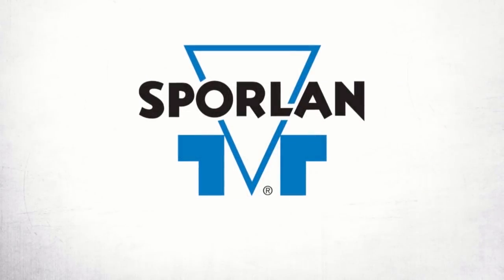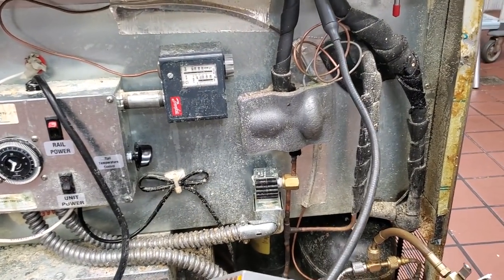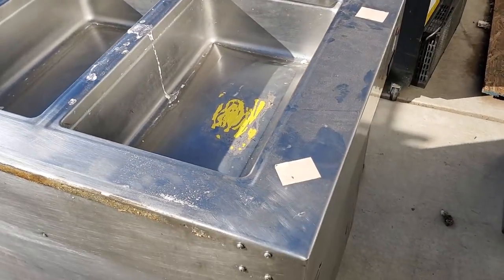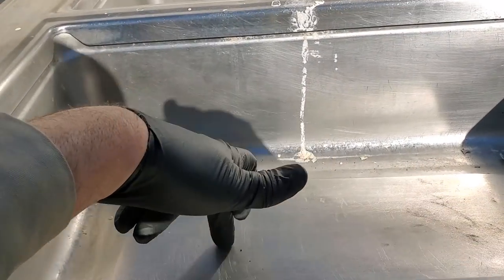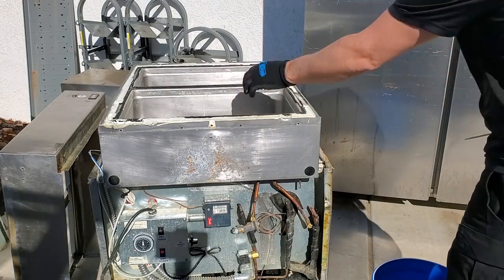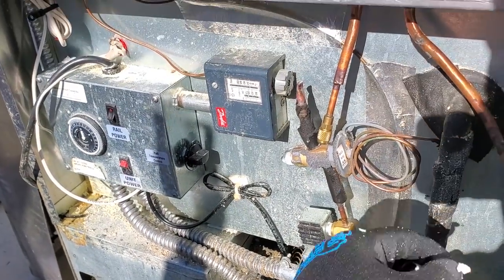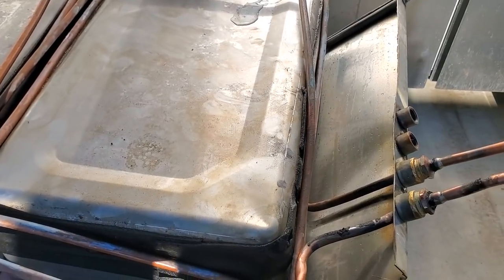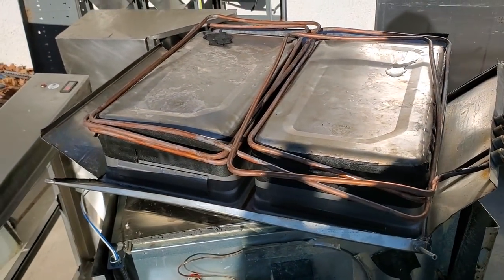REACH IN COOLER NOT COLD ENOUGH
This was a service call on a reach in cooler that was not getting cold enough on the top of the bottom.

TOOL LINKS
Seek shot pro camera thermal camera

Nitrogen regulator
Plantronics Voyager Bluetooth
Inficon D-Tek select leak detector

Mailing Address

HVACR VIDEOS

12523 LIMONITE AVE.

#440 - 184